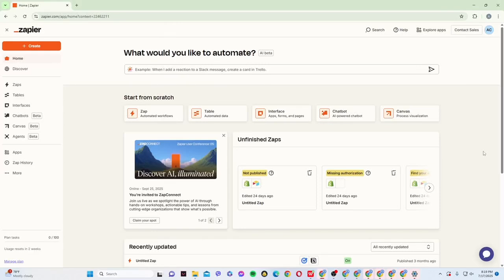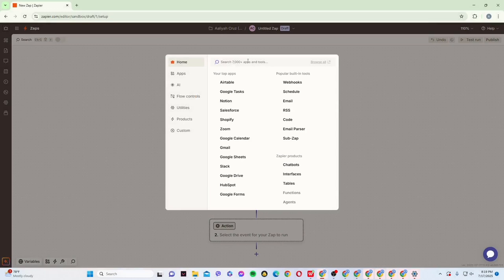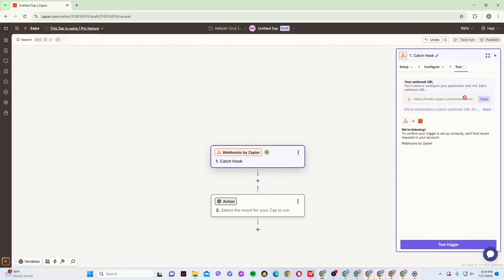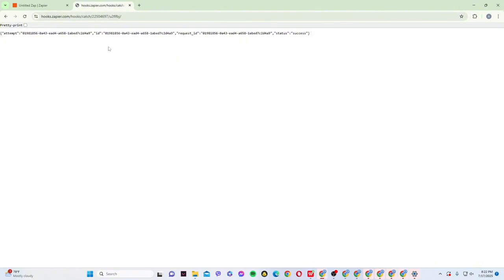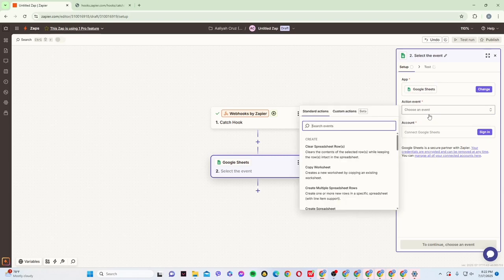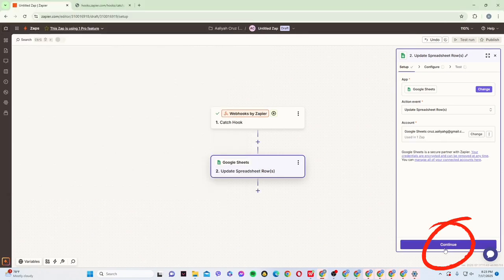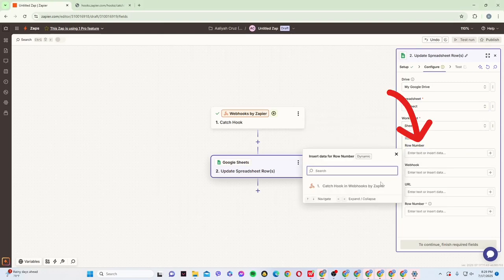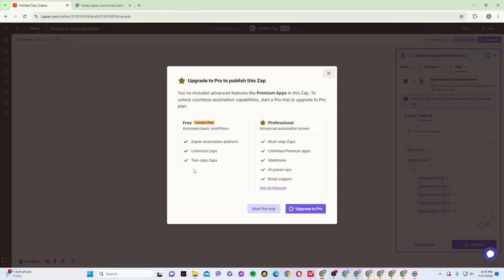How to Setup and Send Data to Zapier Webhooks 2025 (EASY GUIDE)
Want to send custom data into Zapier from any app or code? In this step-by-step tutorial, you’ll learn how to set up and send data to Zapier Webhooks — so you can trigger Zaps using external apps, APIs, or scripts.

We’ll walk you through:

    How to create a Webhook trigger in Zapier

    The correct format for sending JSON or form data

    How to test and view incoming payloads

    Real-world examples: forms, APIs, custom integrations

✅ Works with Zapier Webhooks by Zap App (Catch Hook & Custom Request) – 2025

📌 Perfect for:

    Developers, marketers, and automation pros

    Sending data from websites, apps, or third-party platforms

    Connecting tools that don’t have native Zapier integrations